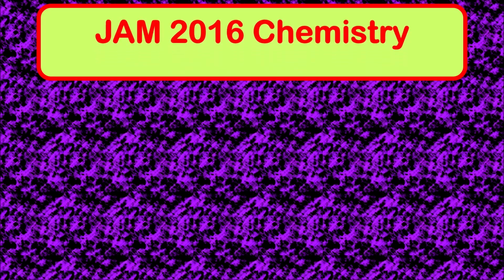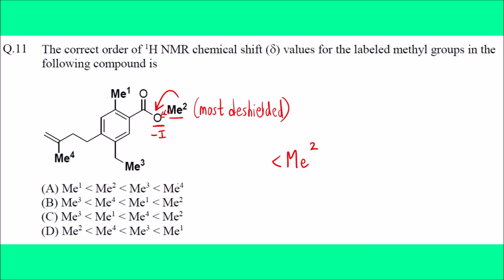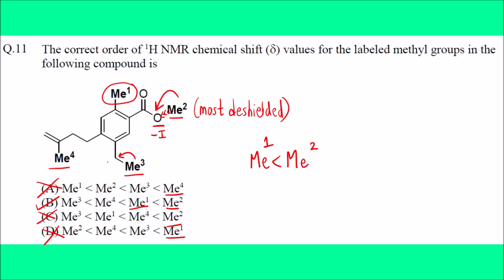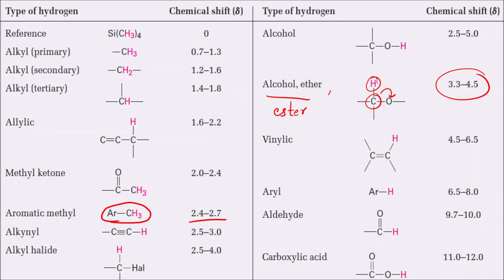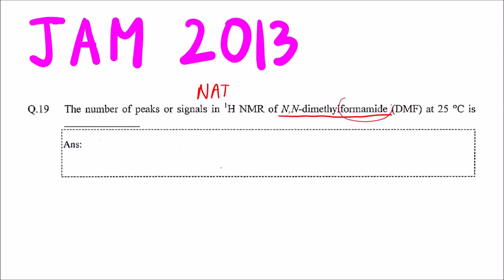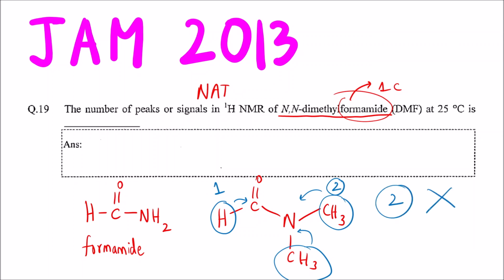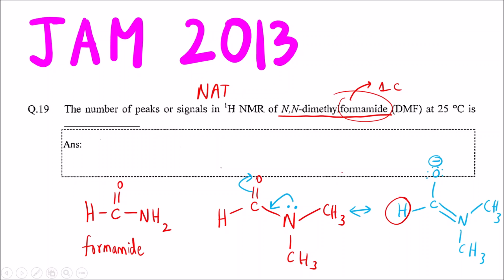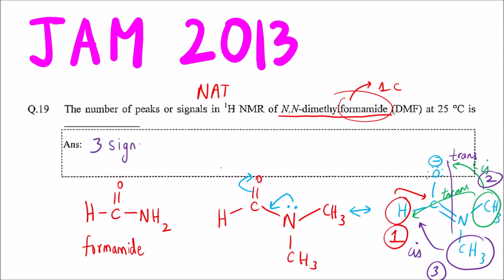Chemical Shift and Number of signals in NMR Spectroscopy | Organic Chemistry | JAM 2016 | JAM 2013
Hello Everyone!!!

In today's video, we are going to solve questions based on order of Chemical Shift and Number of signals in N,N-dimethylformamide, a topic of NMR Spectroscopy that were asked in JAM 2016 and JAM 2013 Chemistry exams.